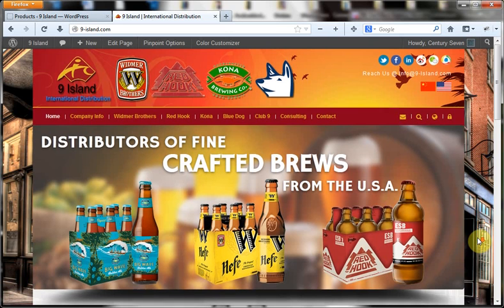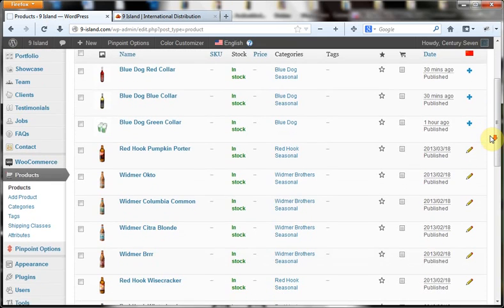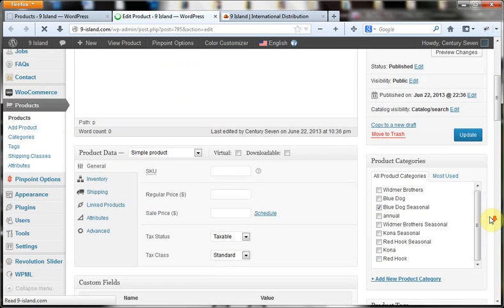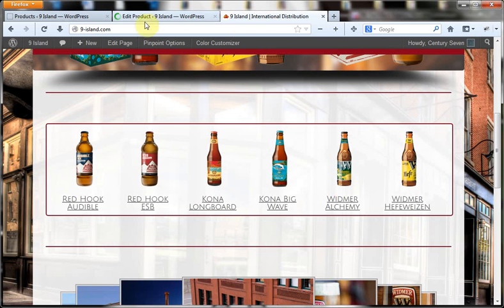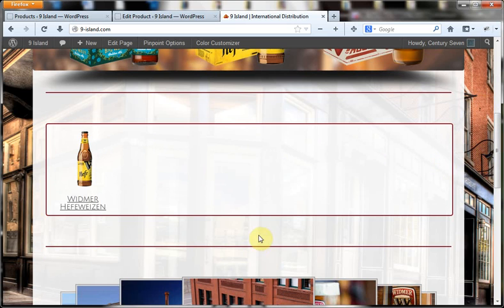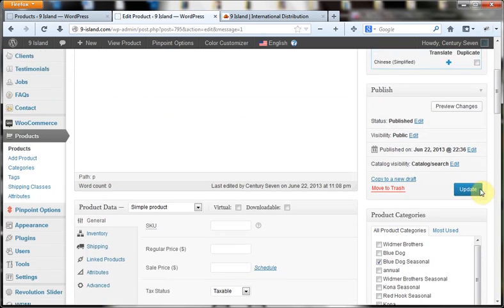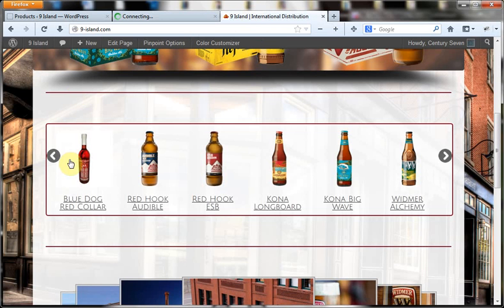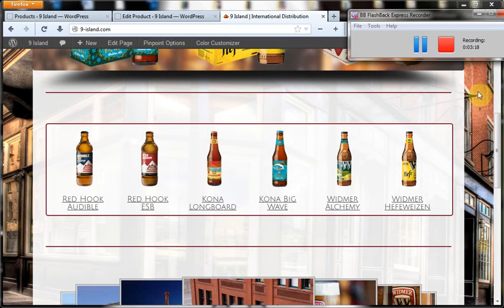10 Product Slider